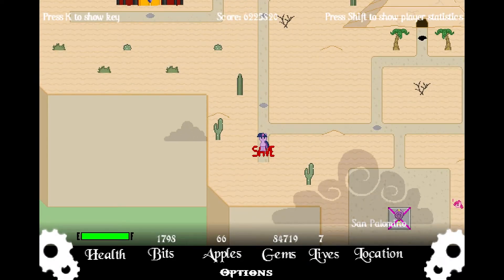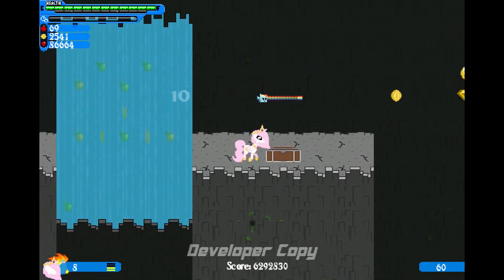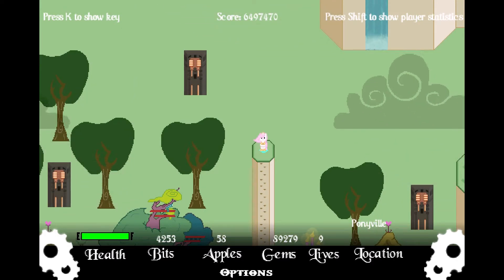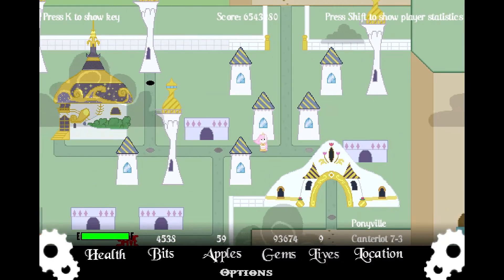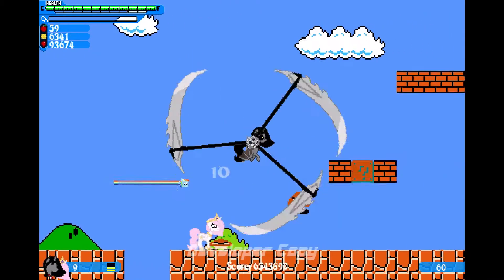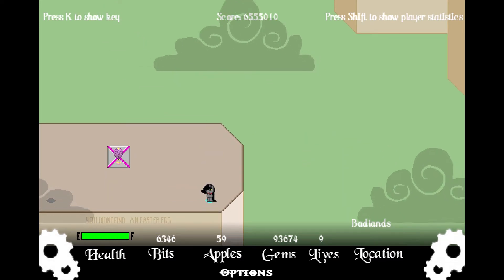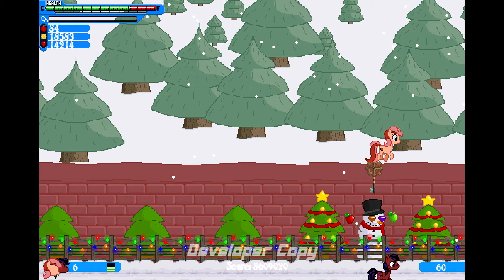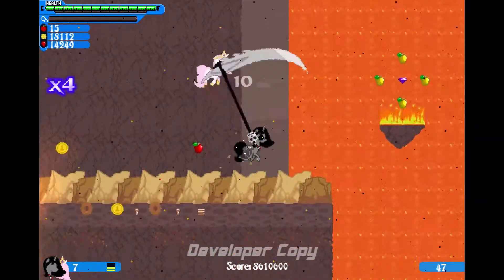MLP Rise of the Clockwork Stallions: Episode 10:Beta - Bonus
We finish up the demo with a few hidden levels and some of the hidden ponies.
Once again Special thanks to Darkera Studios for letting me play this version of the game.